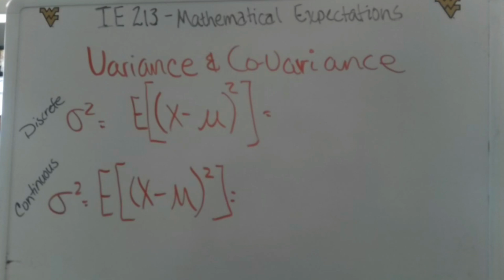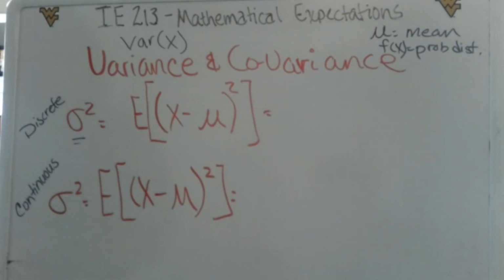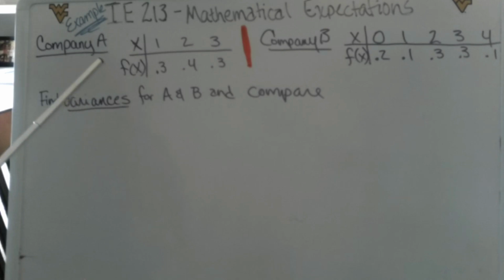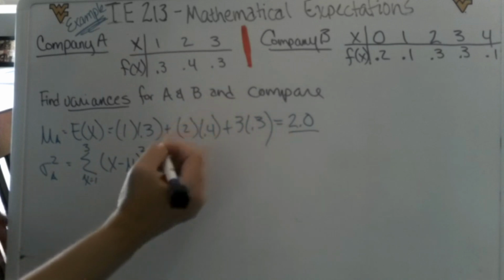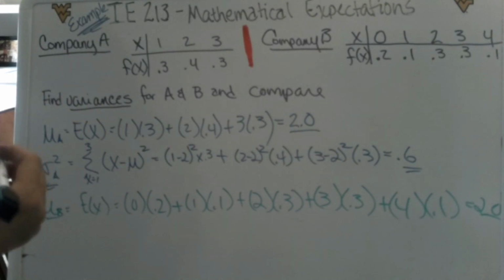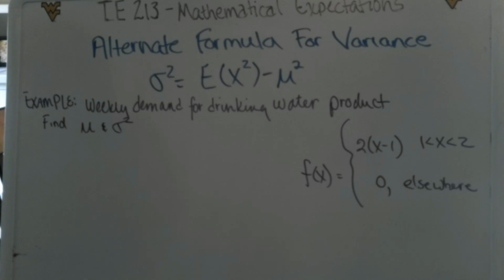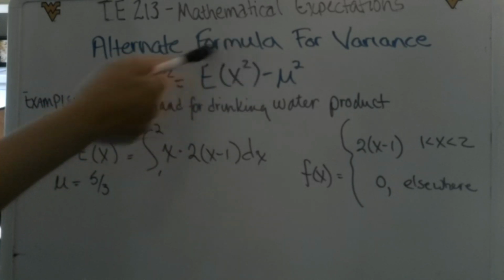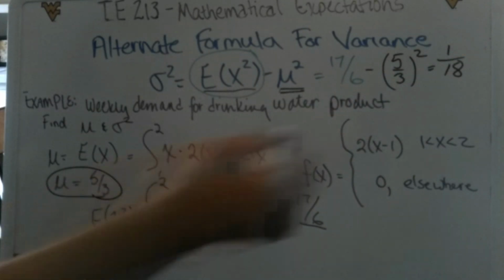Lesson 27 Variances of Random Variables